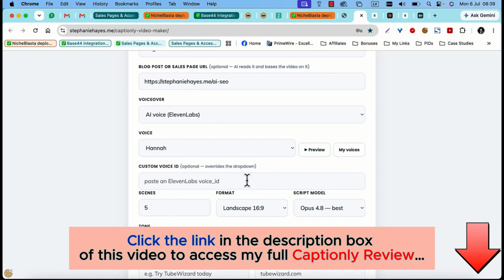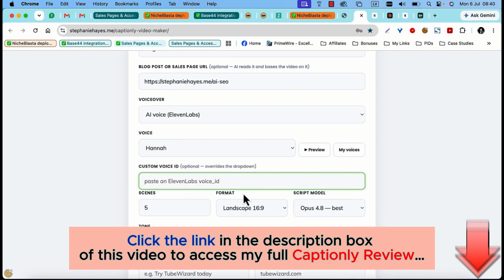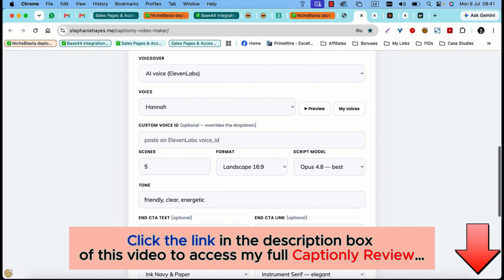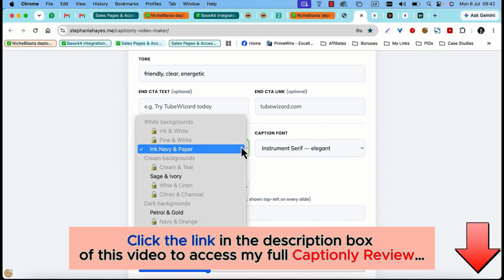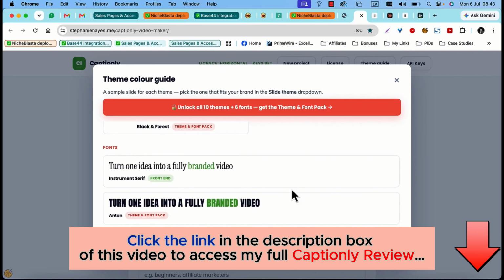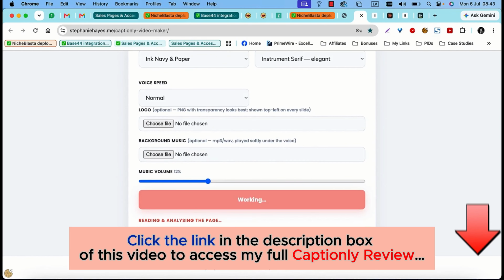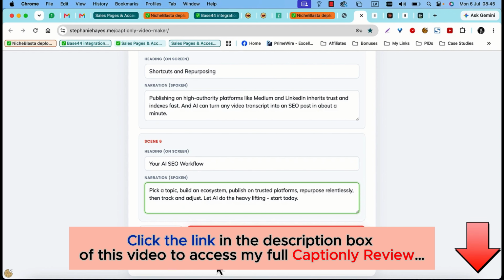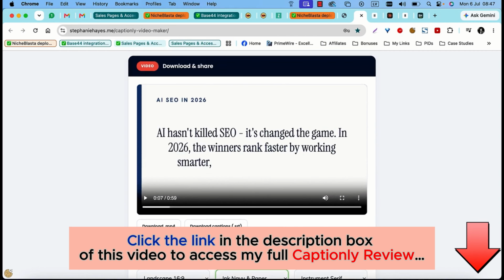Captionly Review 2026 🔥🔥🔥 Is This AI Caption Video Creator Worth Buying?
Welcome to my Captionly Review! In this video, I'll show you everything you need to know about Captionly, the new AI-powered tool that creates professional word-synced caption videos in under 60 seconds.

In this Captionly review, you'll discover:
✅ What Captionly is and how it works
✅ Live walkthrough and software demo
✅ Key features and benefits
✅ AI script generation from topics or URLs
✅ Word-by-word animated "karaoke" captions
✅ AI voiceovers with customizable voices
✅ Support for 15 languages
✅ Pricing, pros, cons, and commercial use
✅ My honest opinion on whether Captionly is worth the investment

⭐ Key Features
• AI-generated scripts from topics or URLs
• Word-synced animated captions
• Professional AI voiceovers
• MP4 + SRT subtitle downloads
• Custom logo, music, and CTA support
• 15 language support
• Unlimited video creation
• One-time payment (no monthly subscription)
• Browser-based software